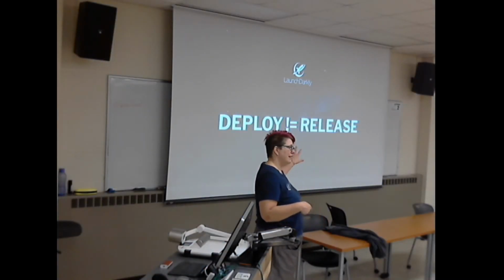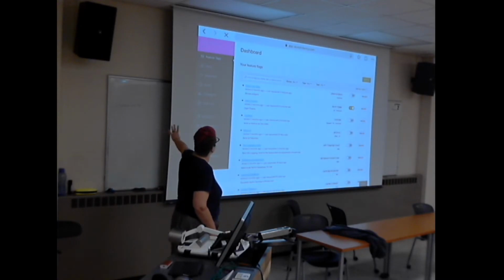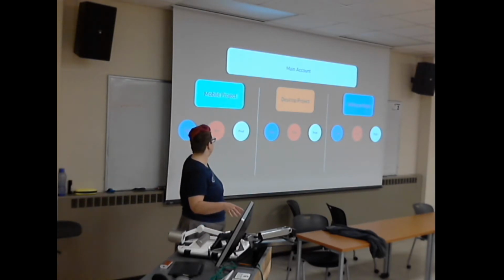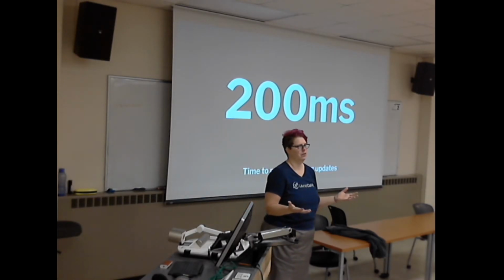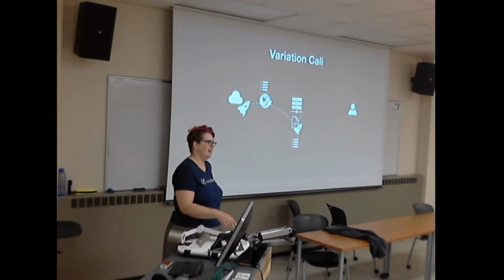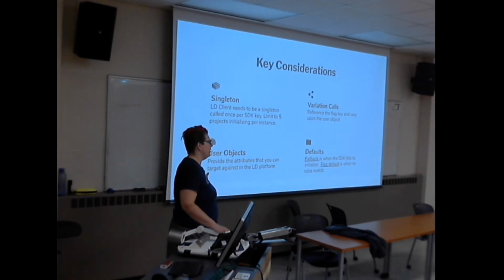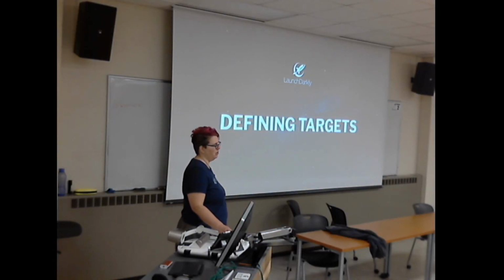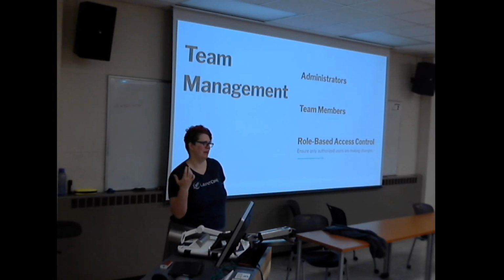Introduction to Feature Toggle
Feature toggle is a practice that allows you to deploy software changes prior to actually enabling them, giving you greater flexibility in rolling features out and a quick way to roll them back.

Heidi is a Developer Advocate at LaunchDarkly, a company that provides very advanced feature toggle abilities as a service. She will be giving an introduction to feature toggle concepts, benefits, and more.